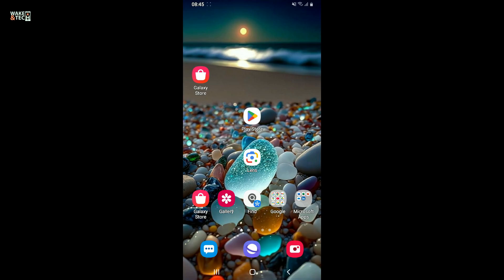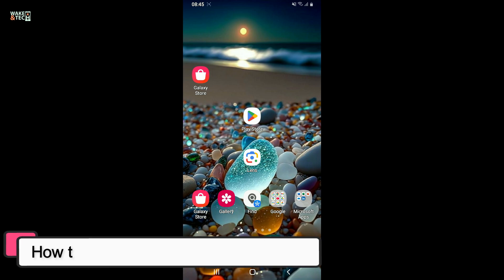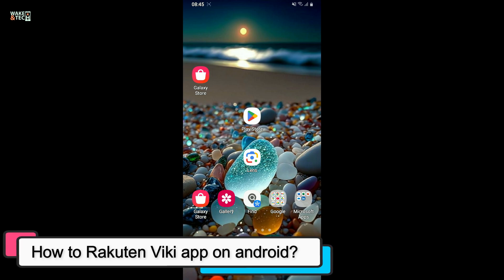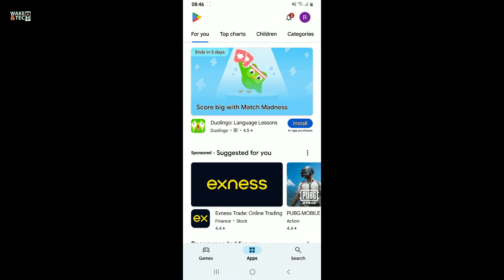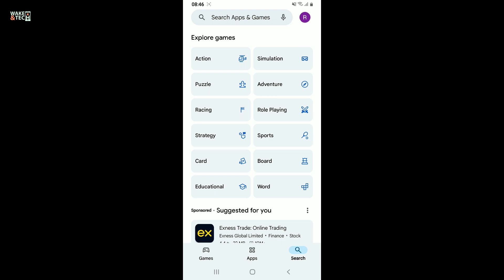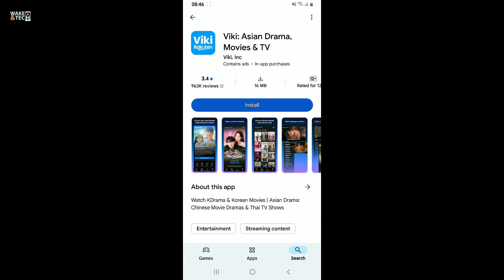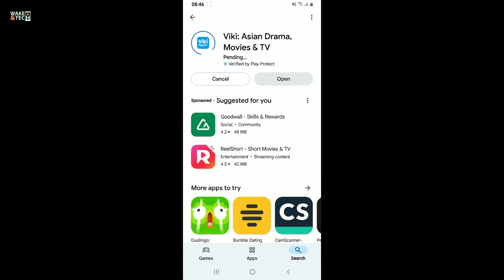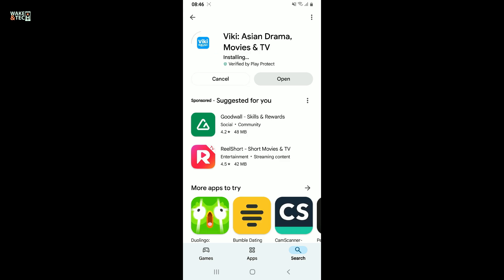Viki App Tutorial: How to Download and Use Viki App on Android?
Want to watch your favorite Asian dramas and movies on your Android device? In this tutorial, I’ll show you how to use the Rakuten Viki app step by step! 📱✨ Whether you’re a K-drama fan or love Asian entertainment, this guide will help you explore Viki’s features, from searching for shows to enabling subtitles and customizing playback settings.

Note:
This video is created for educational and informational purposes, providing viewers with tips and guidance on how to use various apps and websites.